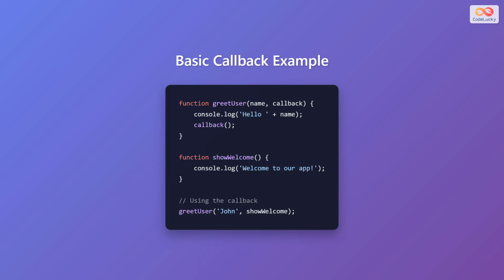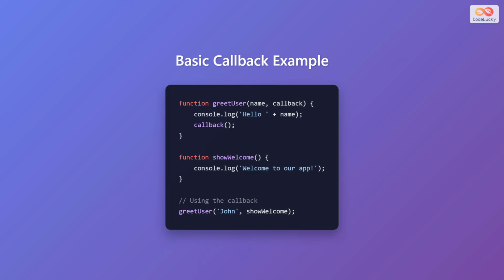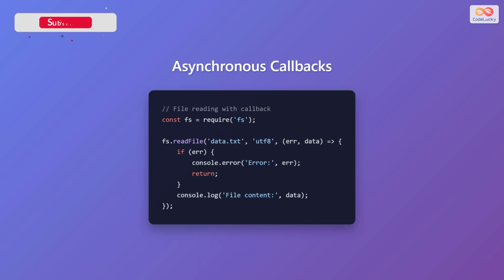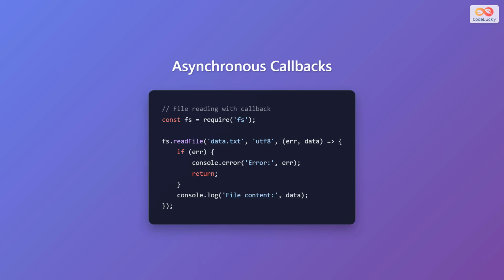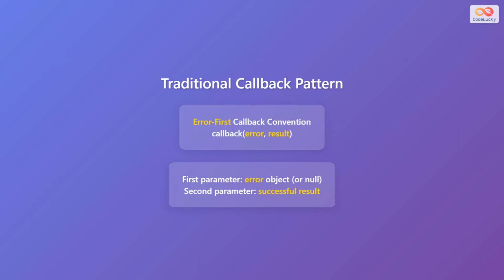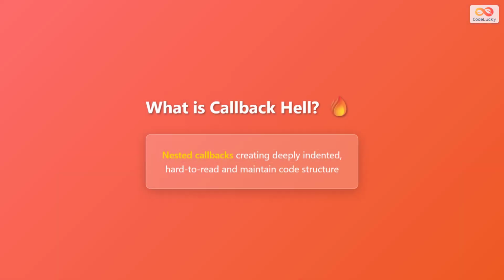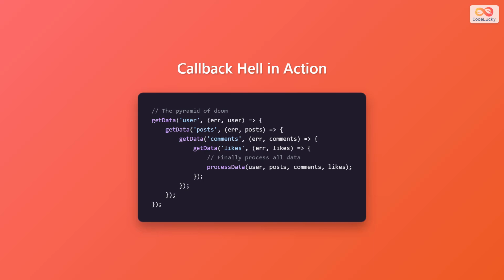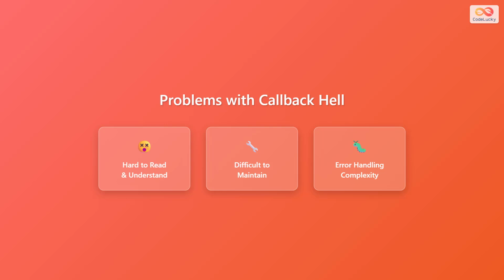Callback Functions Explained: Avoid Callback Hell!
Confused about Callback Functions in JavaScript? 🤔 This video breaks down callback functions for beginners, explaining what they are and how they work.

We start with basic examples and then dive into asynchronous callbacks. You'll learn about the traditional callback pattern (error-first convention) and understand how it's used.

😨 Ever heard of "Callback Hell"? We'll show you what it is, why it's a problem, and, most importantly, how to avoid it! Discover effective solutions like Promises and Async/Await to keep your code clean and maintainable. Say goodbye to the pyramid of doom!

✅ By the end of this video, you'll have a solid understanding of callback functions and be equipped to write cleaner, more efficient asynchronous JavaScript code. Let's get started! 🔥

Chapters:
00:00 - Callback Functions
00:23 - Basic Callback Example
01:08 - Asynchronous Callbacks
01:59 - Traditional Callback Pattern
02:37 - What is Callback Hell?
03:02 - Callback Hell in Action
03:39 - Problems with Callback Hell
04:03 - Solutions to Callback Hell
04:33 - Outro